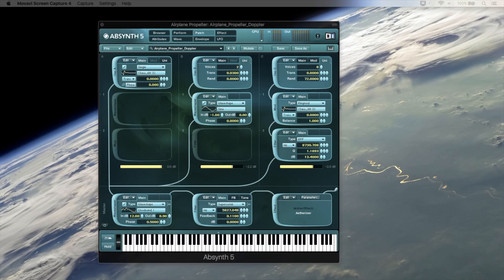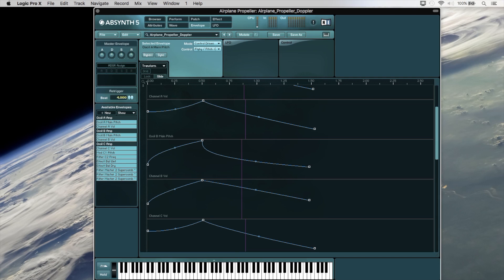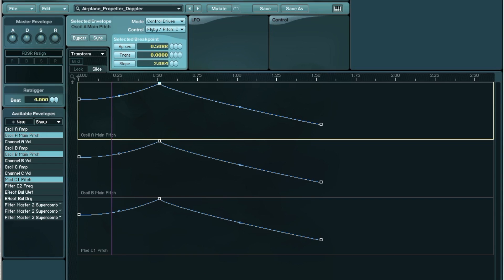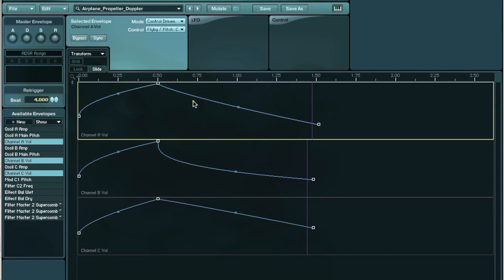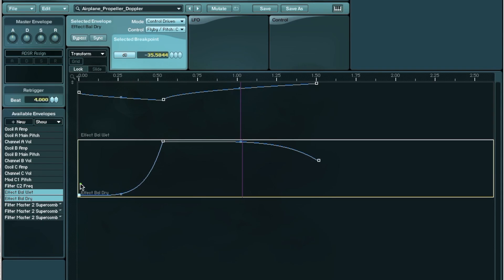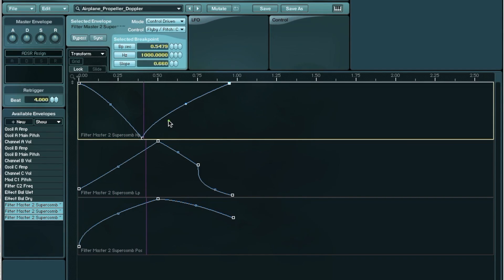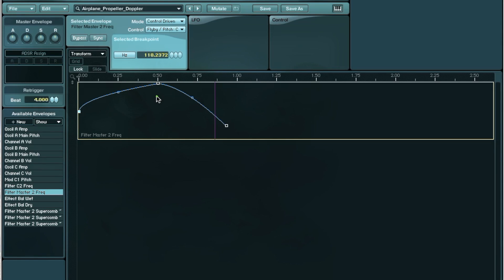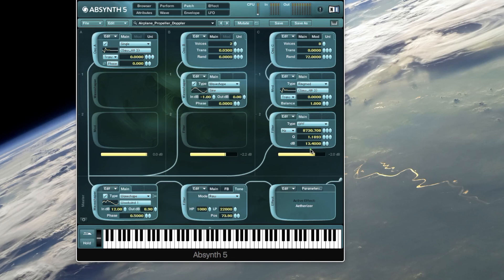Airplane Propeller Doppler Synthesis with Control Driven Envelopes Pt.2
This video is the second part in a series on Airplane Propeller Synthesis and the Doppler Pitch SFX. Here we will work with the Control Driven Envelopes and breakpoints in Absynth 5.

Demo synthesis with Native Instruments Absynth 5.